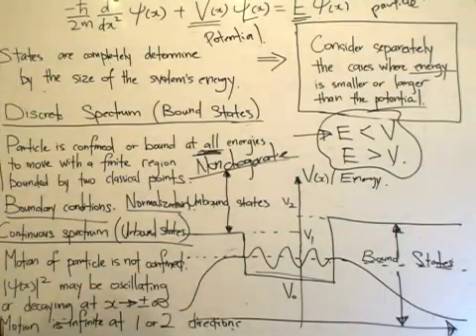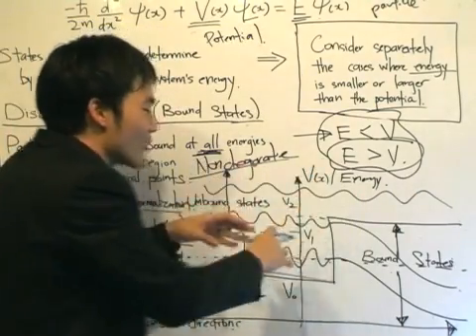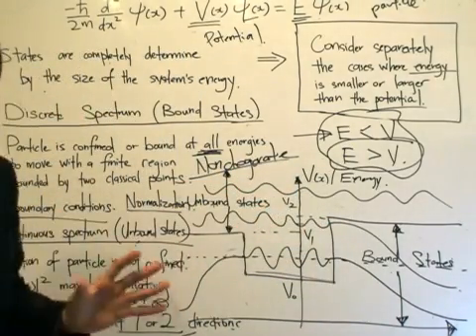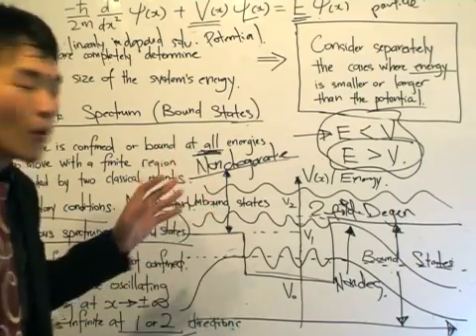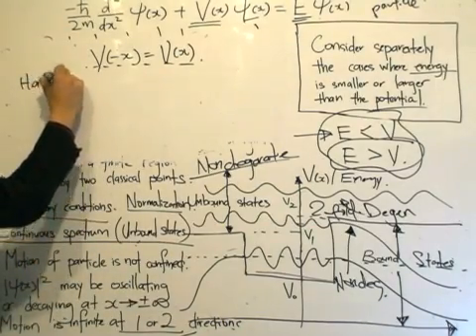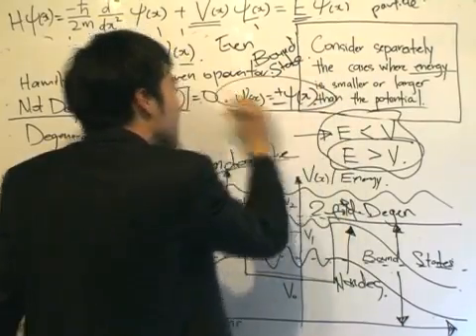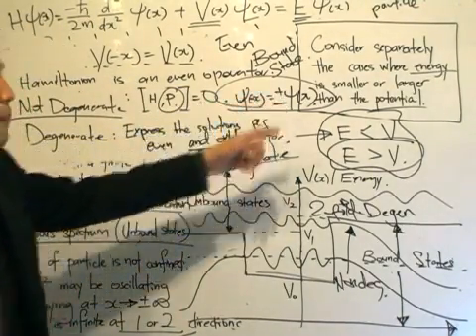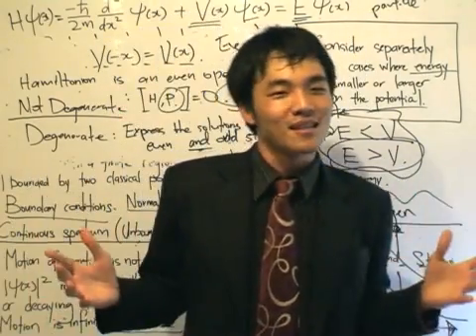QM0.6: Unbound States - Properties of one-dimensional motion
To study the dynamic properties of a single particle, we consider a potential V(x) general enough to allow for the illustration of all the required features.

Second, we deal with unbound states which occur when the motion of the particle is not confined such as the free particle.